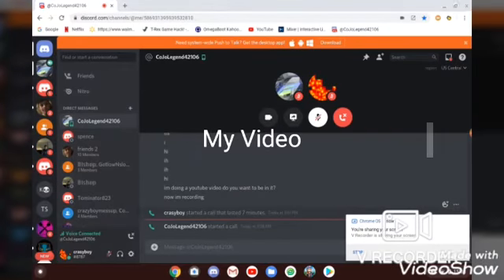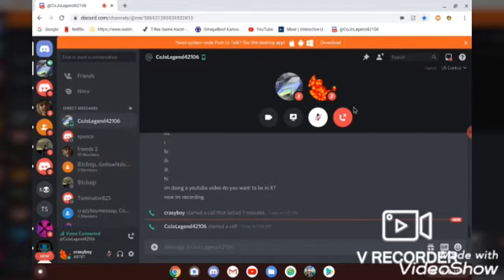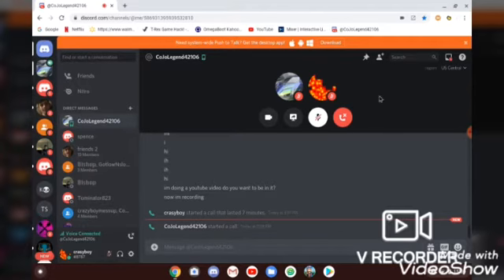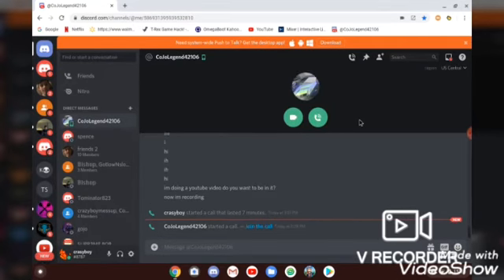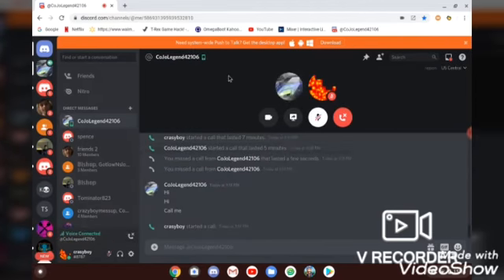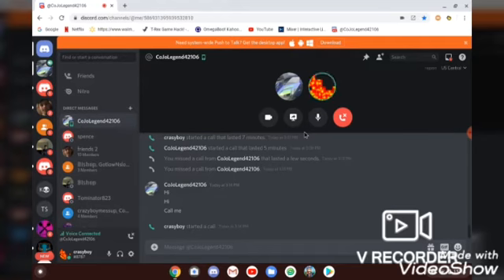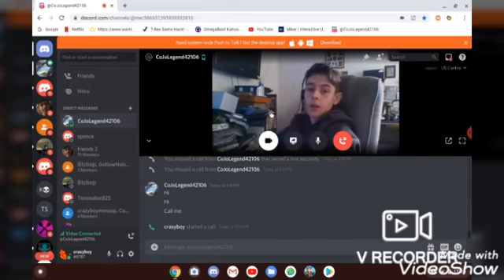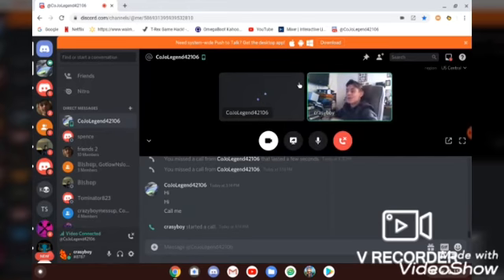Playing Two Pranks On CoJoLegend42106